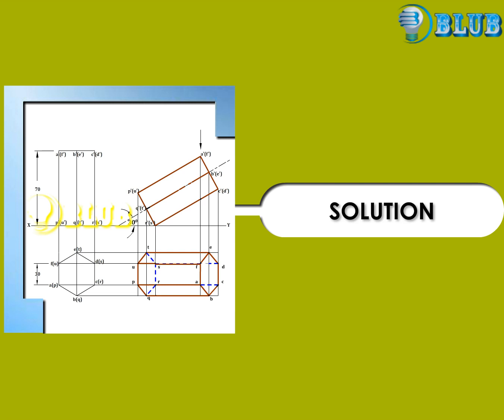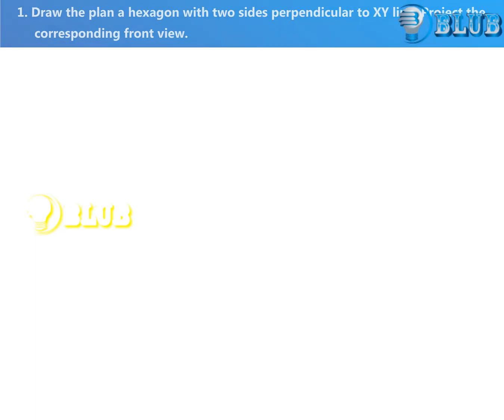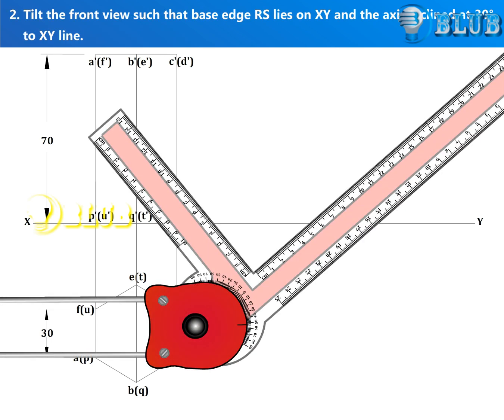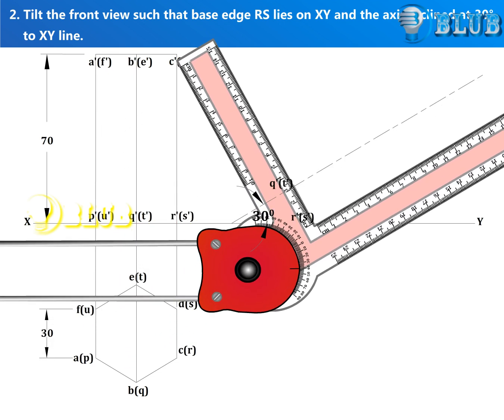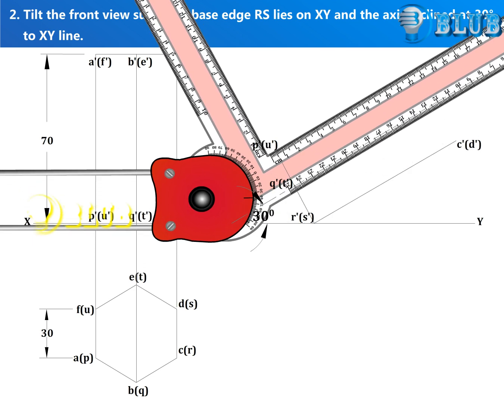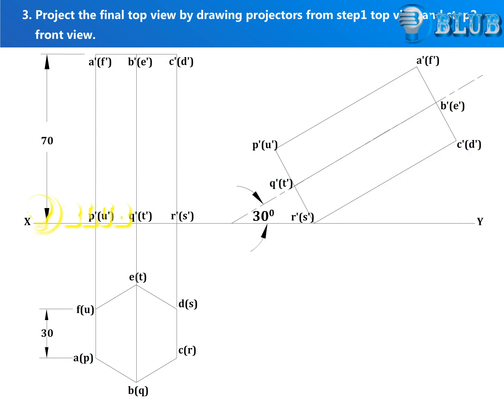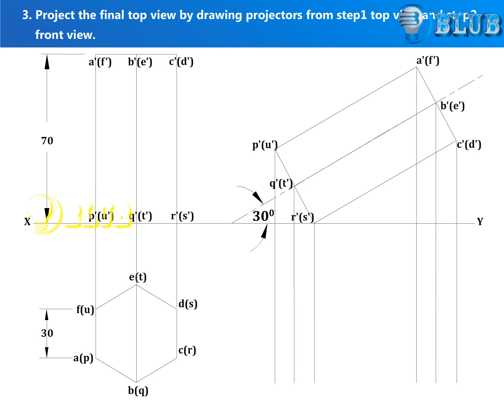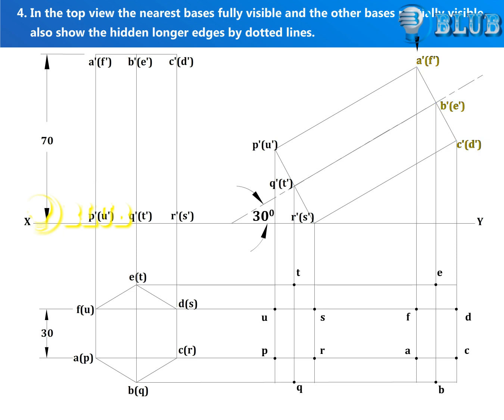Cross Sectioning || Civil || engineering || Blub civil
# blub civil
cross section - a section created by a plane cutting a solid perpendicular to its longest axis. profile - a vertical section of the Earth's crust showing the different horizons or layers. plane section, section - (geometry) the area created by a plane cutting through a solid. 2.

In geometry and science, a cross section is the non-empty intersection of a solid body in three-dimensional space with a plane, or the analog in higher-dimensional spaces. Cutting an object into slices creates many parallel cross-sections.
The examples for cross-section for some shapes are: Any cross-section of the sphere is a circle. The vertical cross-section of a cone is a triangle, and the horizontal cross-section is a circle. The vertical cross-section of a cylinder is a rectangle, and the horizontal cross-section is a circle.